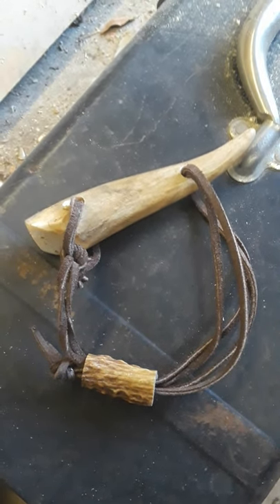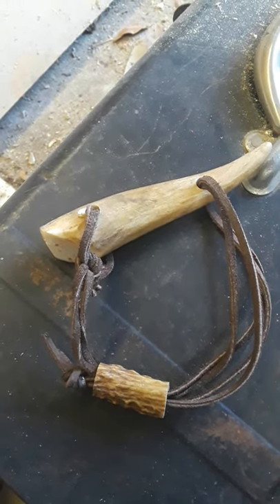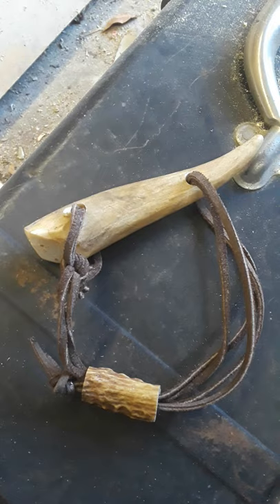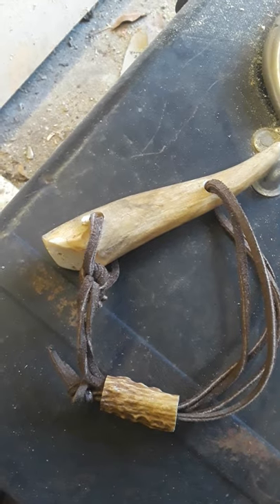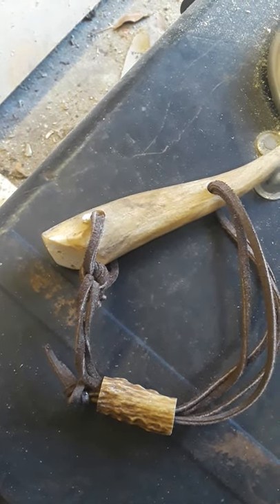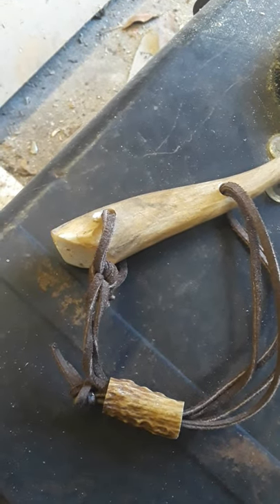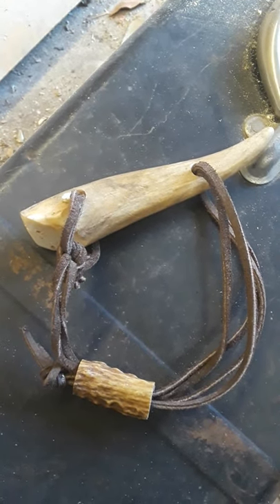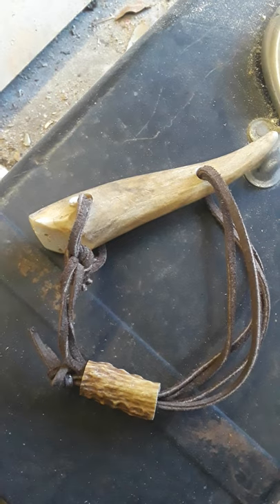Deer Antler Bracelet